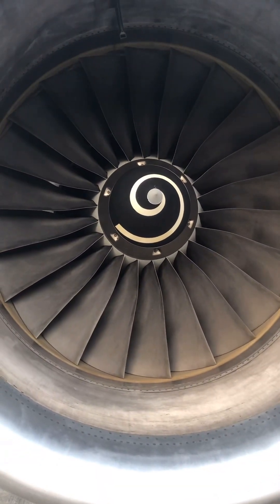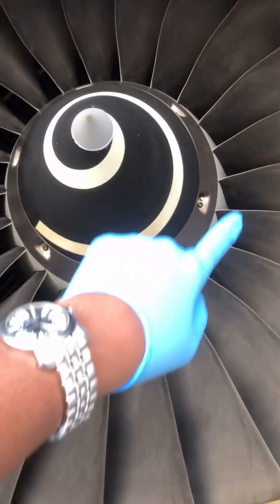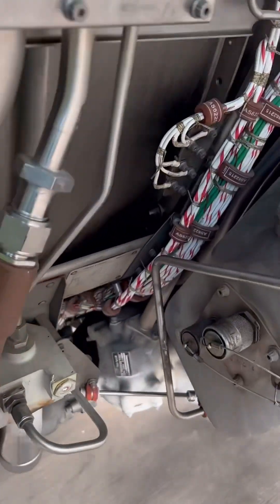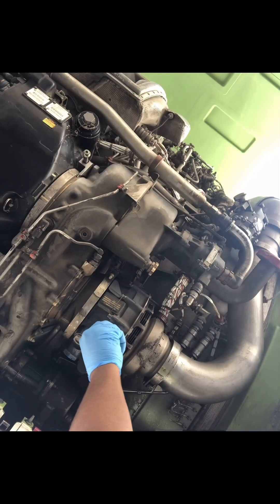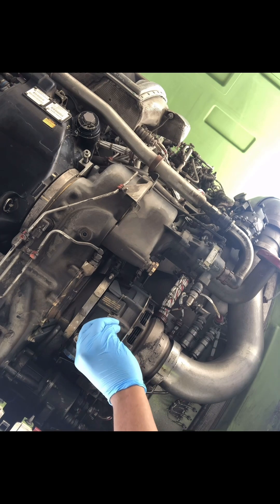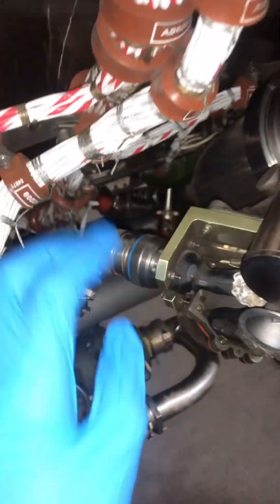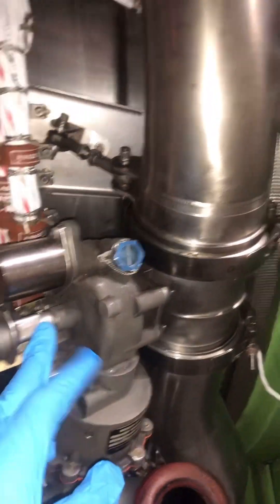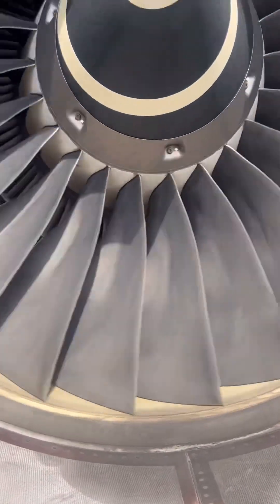Airbus A320 IAE V2500 start up and start system description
This is basic start system description video for the IAE V2500 engine which powers the Airbus A320CEO.You will watch a video of the engine start sequence then i will open the engine for a brief description of the engine start system components.Enjoy don’t forget to like and subscribe for more content like this#a320